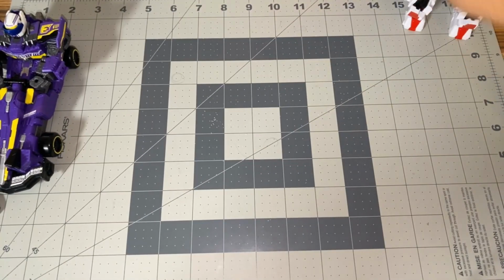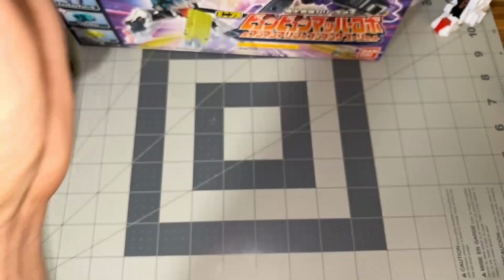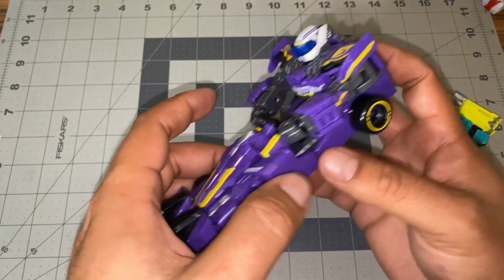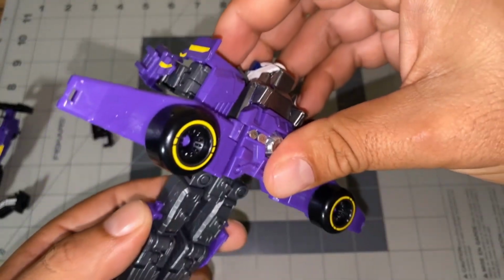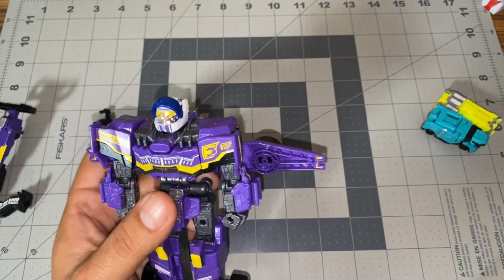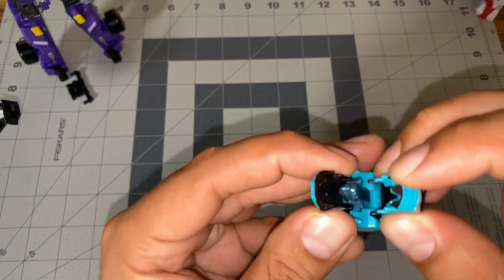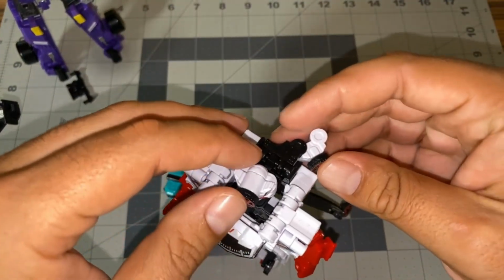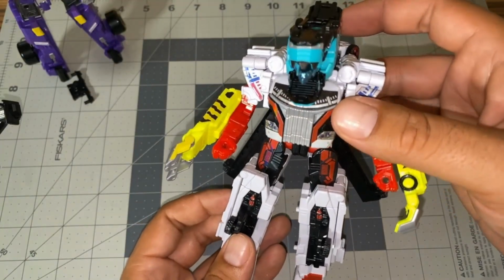BoonBoomger Minipla Set 3 Review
It's time for another candy toy review for BoonBoomger and this time it's for the third set in their minipla line, I really enjoyed how these came out.